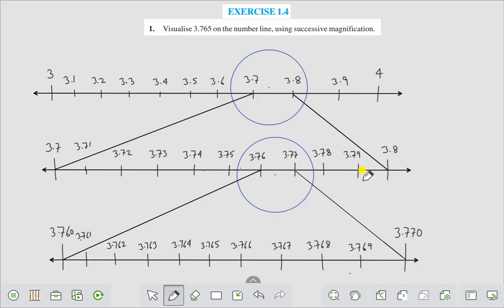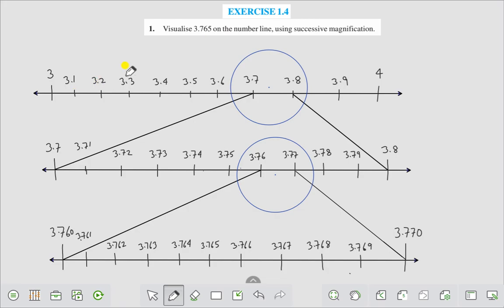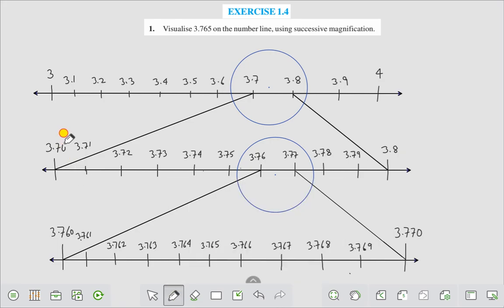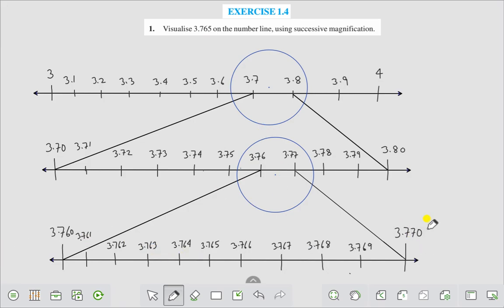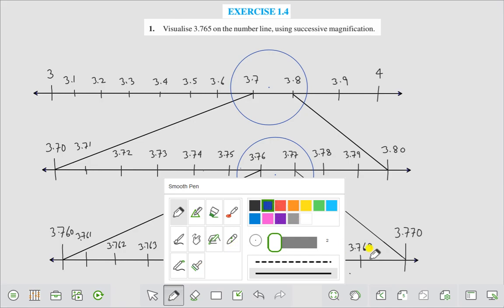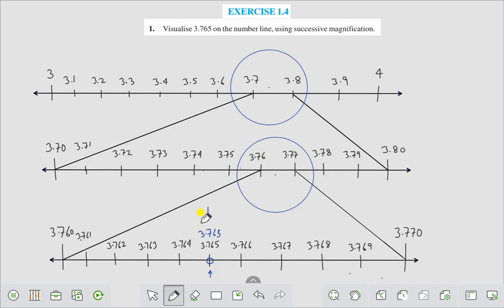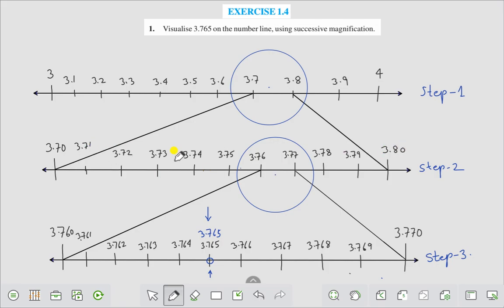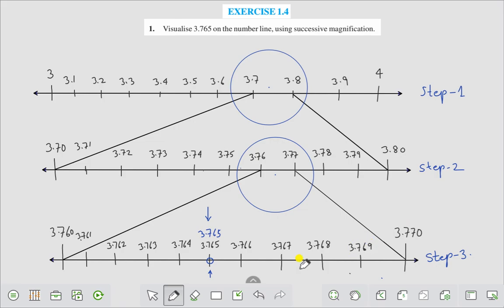EX- 1.4 ,Q.NO- 1 CHAPTER-1,CLASS-9,,NUMBER SYSTEMS,NCERT,CBSE CBSE EDUCARE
THIS VIDEO IS THE VIDEO LECTURE OF CBSE OF CLASS IX MATHEMATICS.THIS VIDEO DESCRIBES EASY,SIMPLE METHOD TO UNDERSTAND..TUIS VIDEO GIVES YOU KNOWLEDGE,UNDERSTANDING AND APPLICATION OF MATHEMATICS OF CLASS VI,VII,VIII and IX